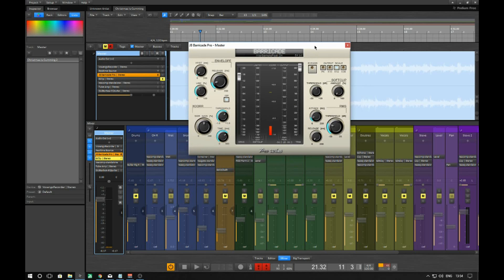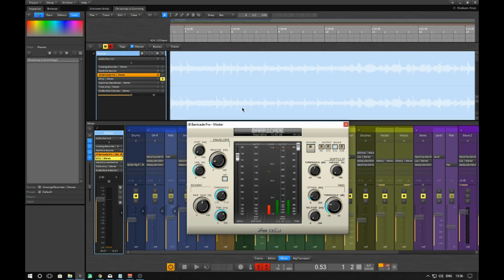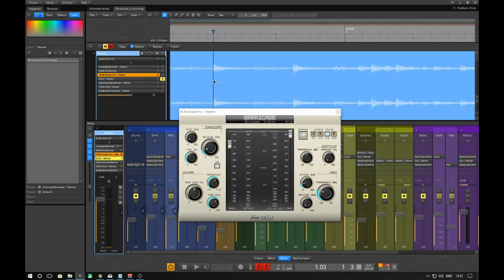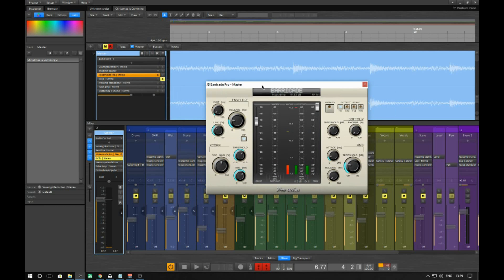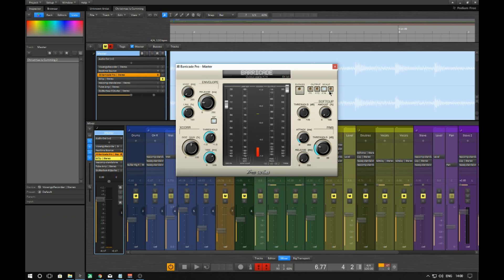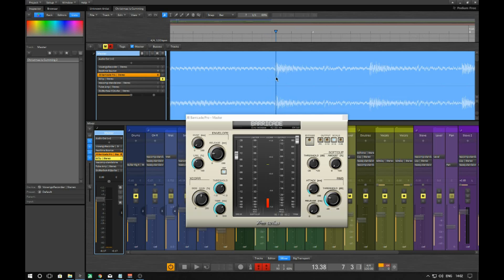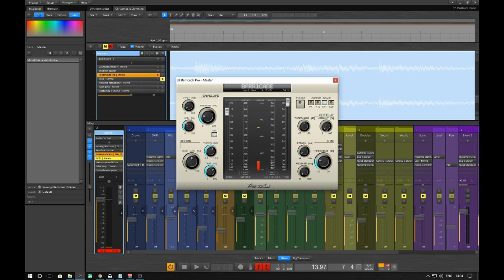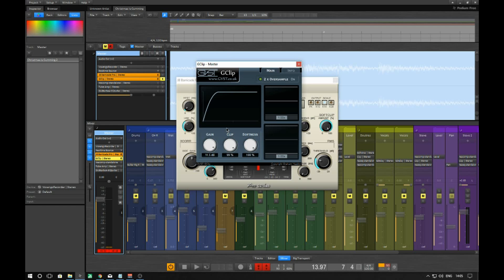BARRICADE PRO Clipper/Limiter Tutorial, Review and Comparison.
Here's a collection of the best free VST plugins that me and my DAW couldn't live without!  All plugins shown in the video are completely free!  No trial.  No demo. FREE!  Download links a little further down.  Check my 5 part series on Mixing a Punk Rock Song for tips on how to use them and many more free VST plugins!

Info on free software.  How to use VST's.  Mixing a song.  How to get the best out of recording.

If this video helped in any way, please let me know.  I can't wait to hear from you!